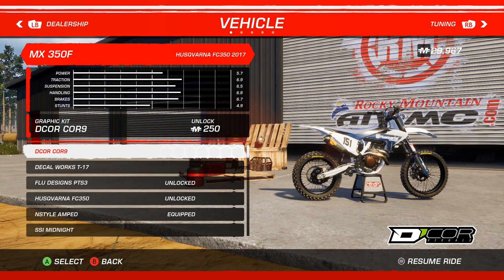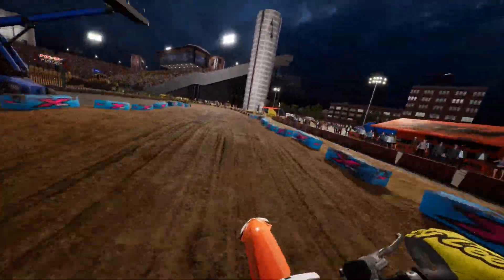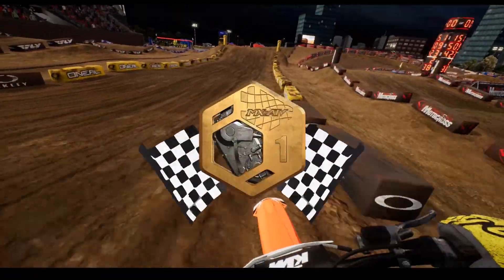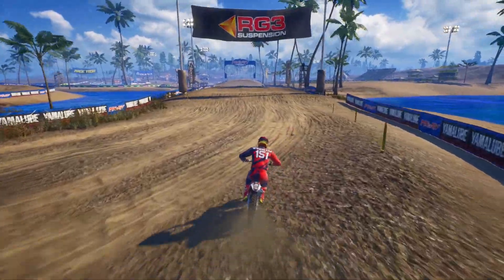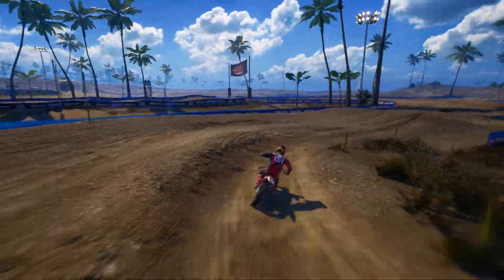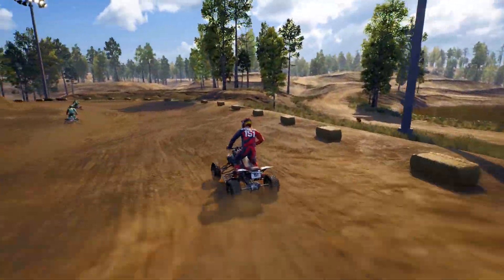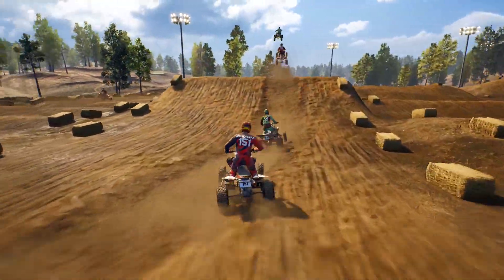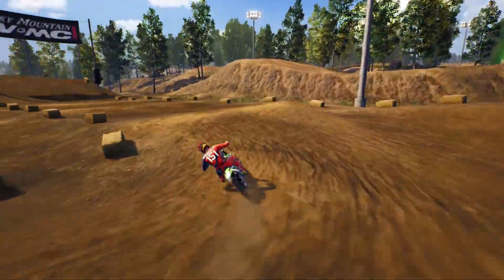MX vs ATV All Out - KTM And Husky Graphics Kits - First Person And 500cc 2 Stroke!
Checking out MX vs ATV All Out on PC again today.  Ive think Ive finally kind of gotten my PC to where I want it to be, but am still learning a lot of the new software that I have to use to make these videos.  The overall quality of MX vs ATV All Out on PC is really good.  Checking out that first person cam on Las Vegas Supercross, Vegas Baby!  500cc 2 stroke on nationals and some 250 quad action on a supercross track!  Also was able to pull off a backflip/frontflip at the same time!  Thanks for any support you show this MX vs ATV All Out series.

MX vs ATV All Out is the absolute complete off-road racing experience!  Players will be able to choose between bikes, atvs, and utvs.  Refine your rider style at your very own private compound then blast across massive open world free ride maps to compete head to head in various game modes.  There is an all new freestyle system that allows players to win with style and crazy stunts!  Or, you can go All Out and show your riding skills off in multiplayer!  Features of the new MX vs ATV All Out include: 2 player split-screen and 16 player online lobbies, modes such as supercross, motocross, opencross, waypoint tag and more, insane stunts to master in freestyle mode, a private compound to turn into a show room for all your customized vehicles, upgrading vehicles with performance parts, and choosing your own style numerous gear companies.